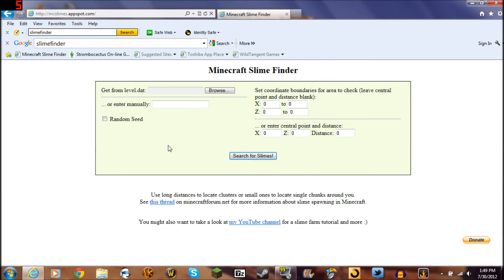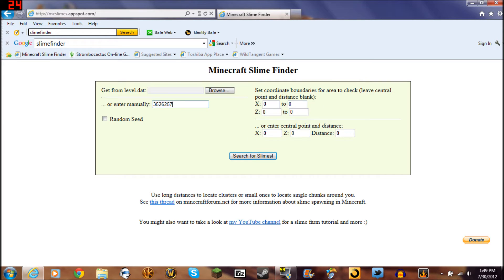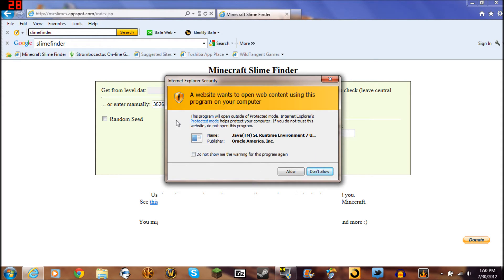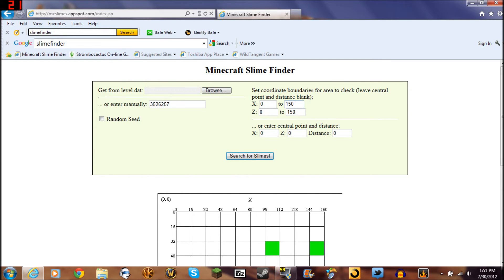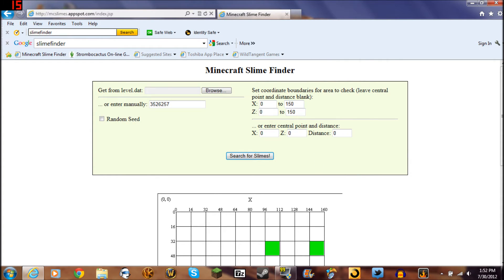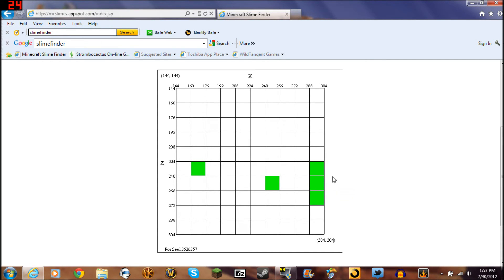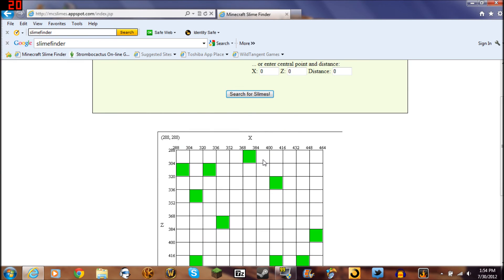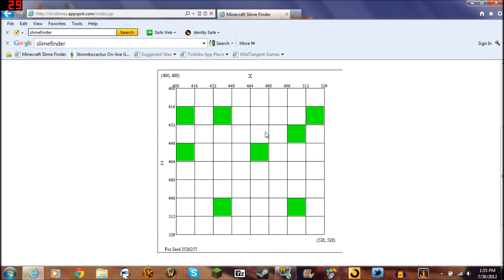Slime finder App (tutorial)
Just a short video showing how to use the Slimefinder app. This tool really takes the guess work out of finding slime chunks. Hope this helps those of you that can't figure this app out